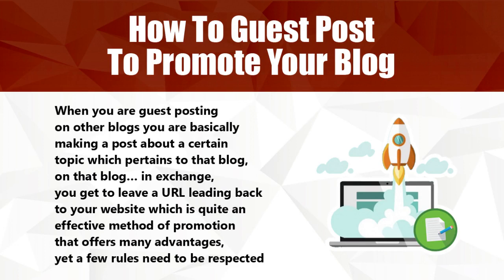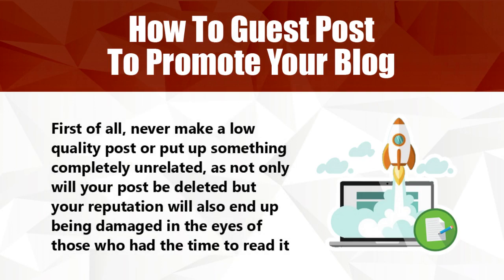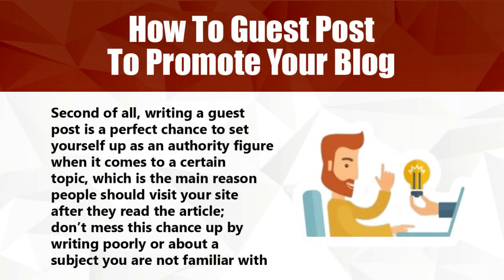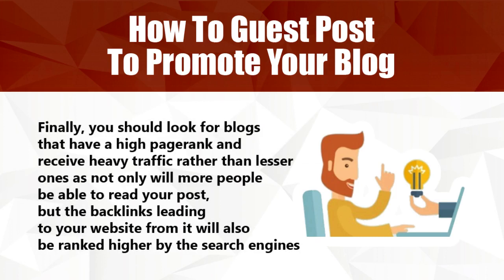Blogging Tutorial 012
Twelfth blogging tutorial. | One aspect of your business that can be very time consuming is branding (which is absolutely vital). One great way to get started is to create a blog. Watch these 30 short tutorials to get some guidance.